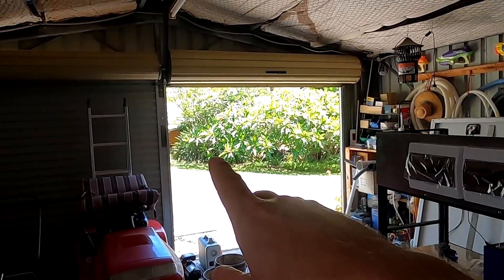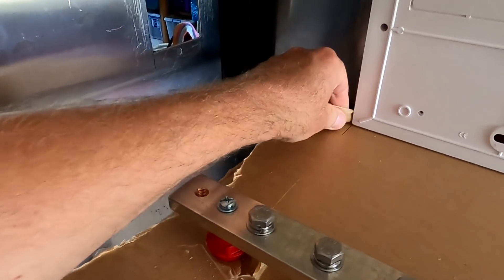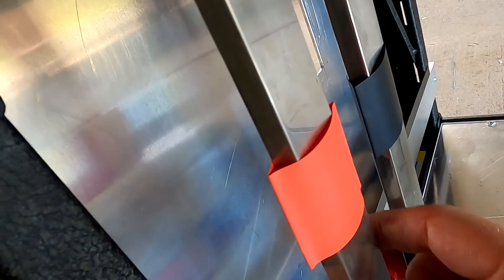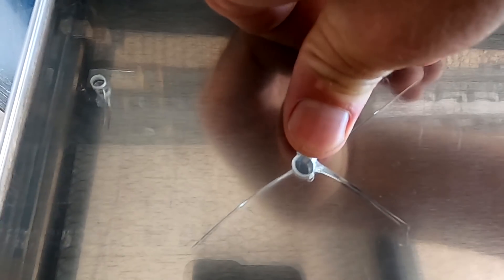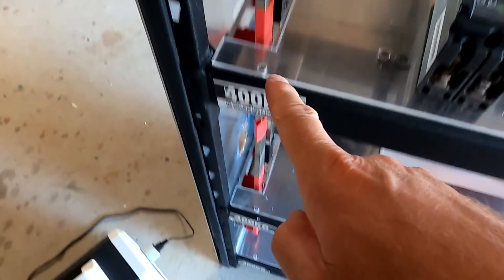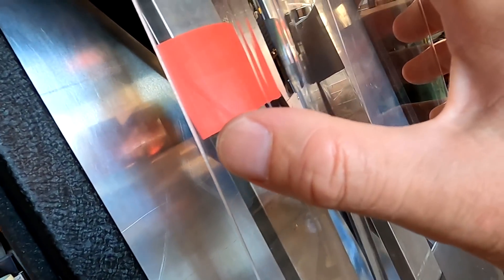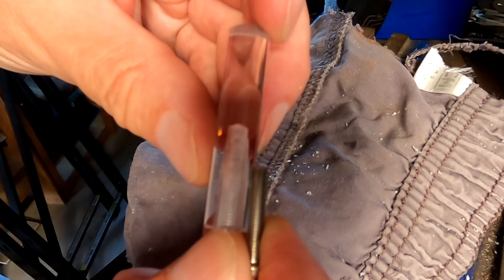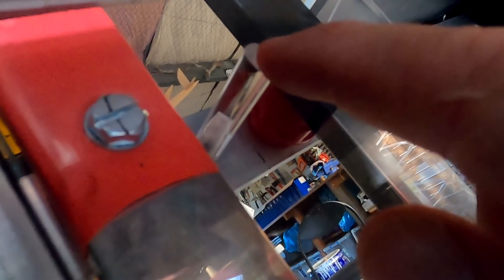Will this crazy idea actually work? Acrylic bus bar covers for our Battery2.0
This was more than 8h of mechanical work: filing, drilling, tapping, sawing, testing, changing... I'm really liking the result and could not be happier with the overall idea. The bus bar covers are finally mounted and no longer just a design idea. I think they look great and are also far more robust than I thought.
This is a huge steap forward in the whole project and we're getting closer and closer...